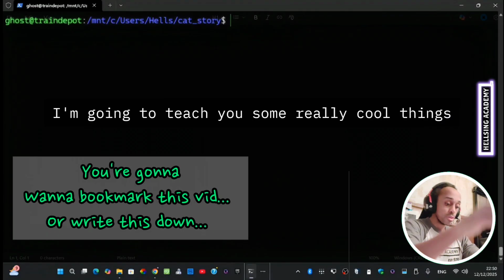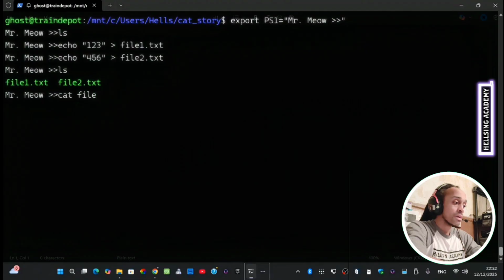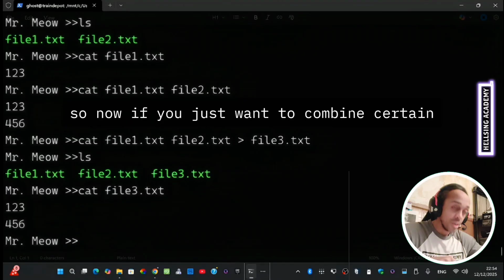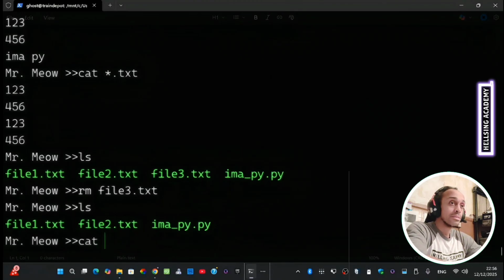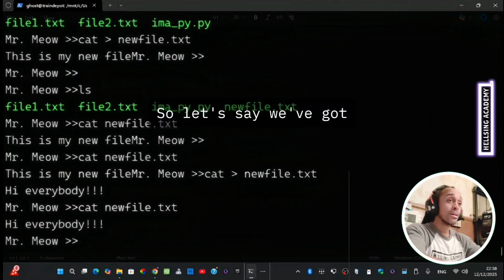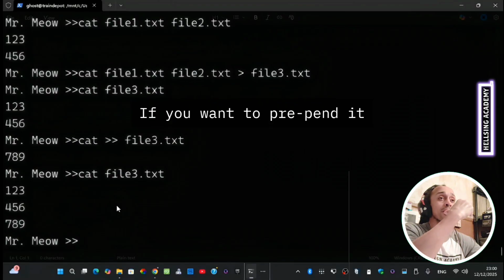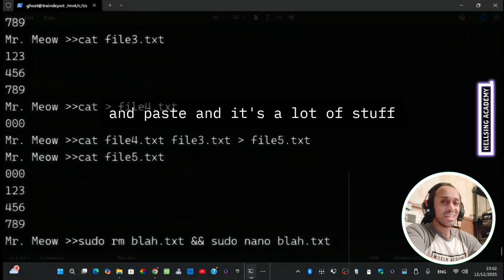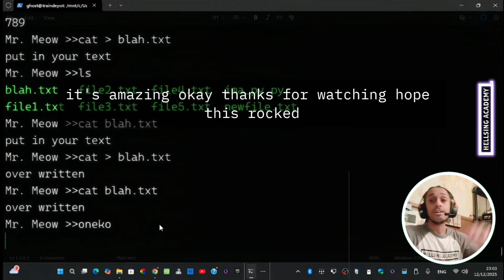Cool Linux Cat Command Secrets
Cool Linux Cat Commands